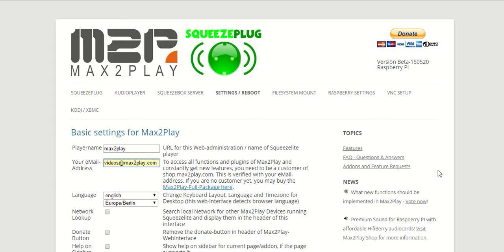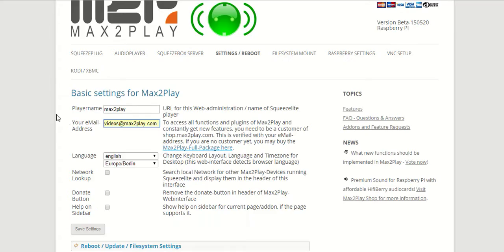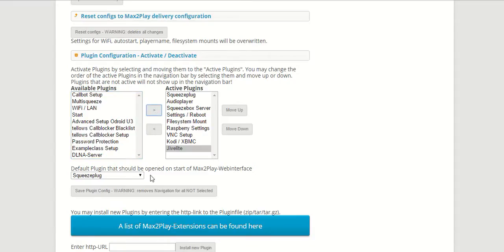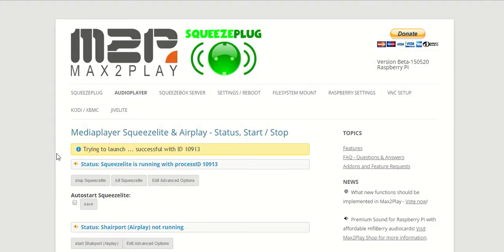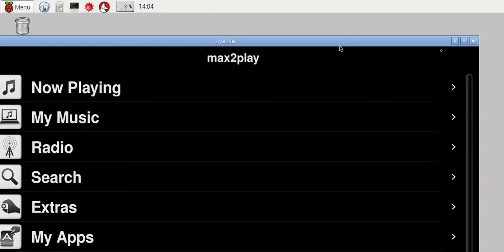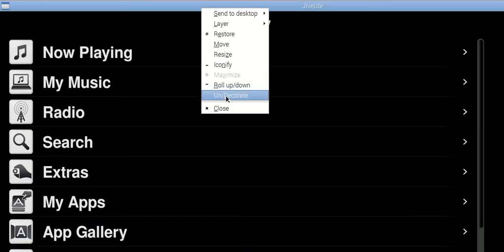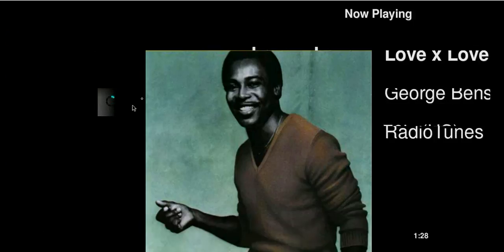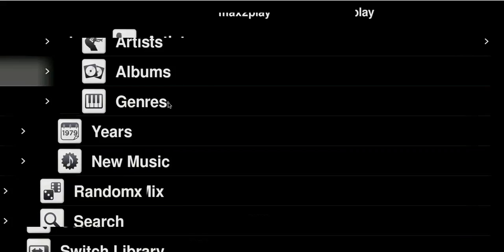Max2Play Jivelite Extension: How to Set up Jivelite using Max2Play on Raspberry Pi or ODROID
In this video we show you how to set up and run the extension Jivelite using Max2Play.

What is Max2Play?

Max2Play offers a browser based administration interface for mini-computers like Raspberry Pi or Odroid on a Linux basis. With Max2Play, applications, so-called Max2Play extensions can be installed and administrated on your mini-computer without any Linux knowledge. The controls can be accessed via smartphone, tablet or computer, no connection of any mouse or keyboard to the mini-computer necessary.